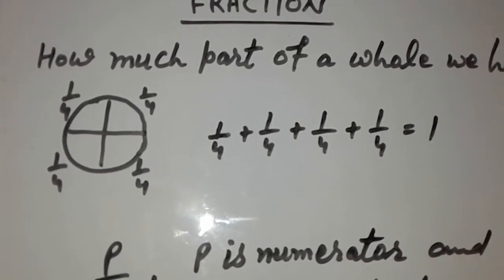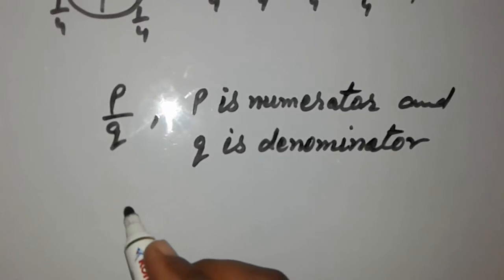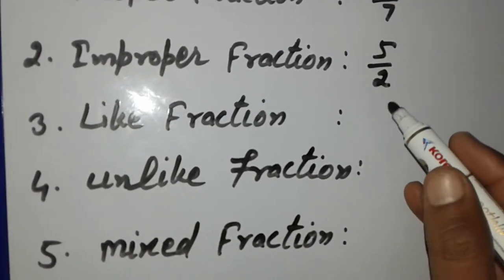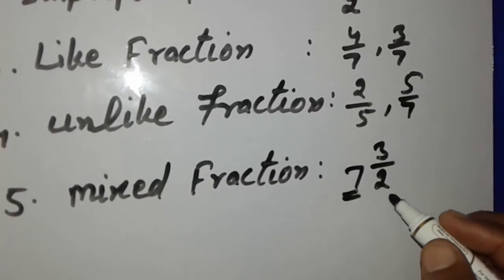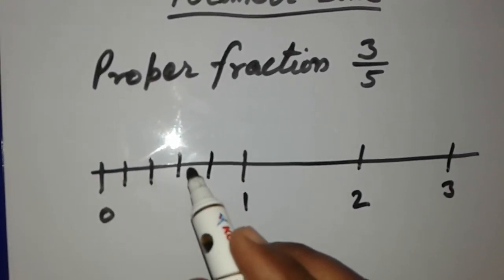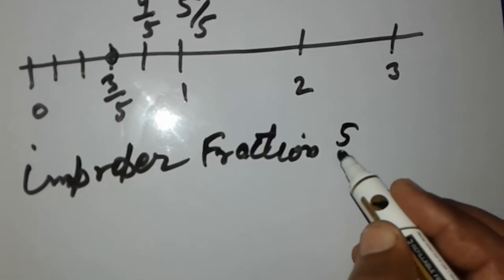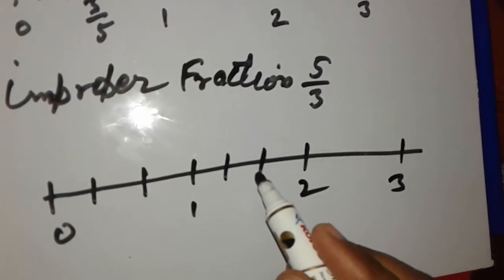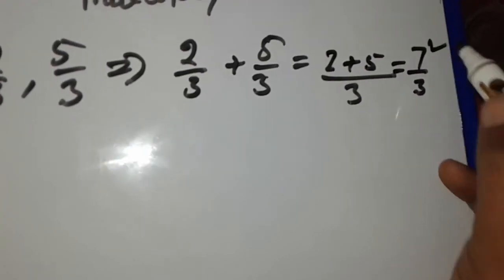Fraction-Maths chapter in detail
In this video concept of mathematical chapter FRACTION has been taught.Meaning of fraction,types of fraction,rules,add subtract,division,multiplication, use of OF in fraction and representation of fraction on number line has been given.